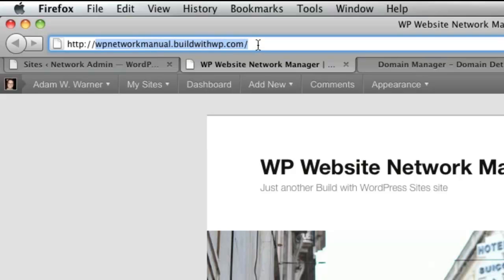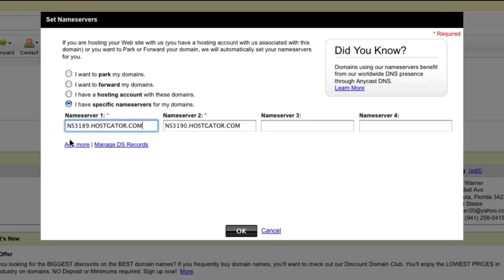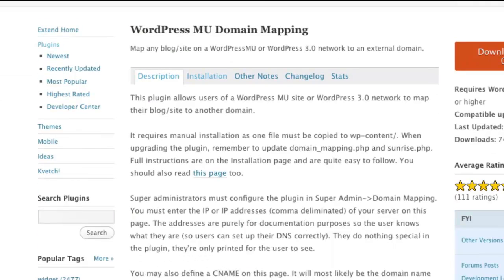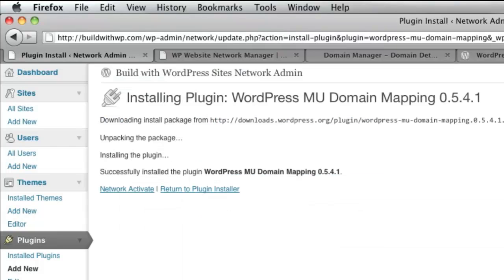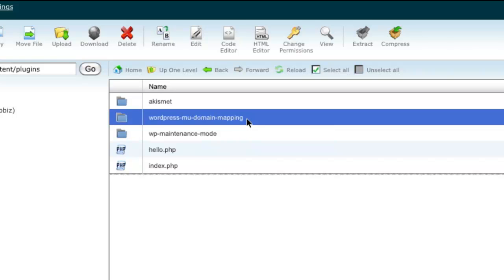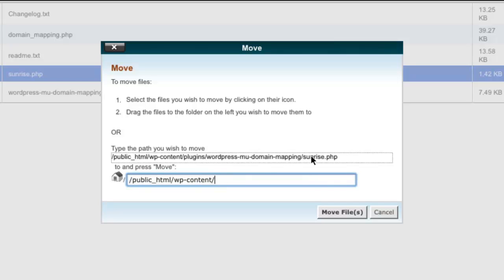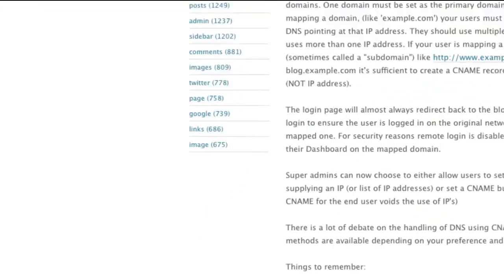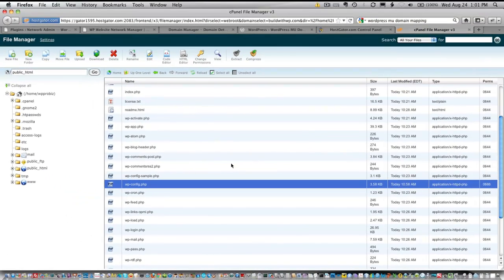WP MU - Install Domain Map plugin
Watch this tutorial video and follow us to install the Domain Map plugin for your WordPress Multisites network. WordPress Multisite Series, Video #6.